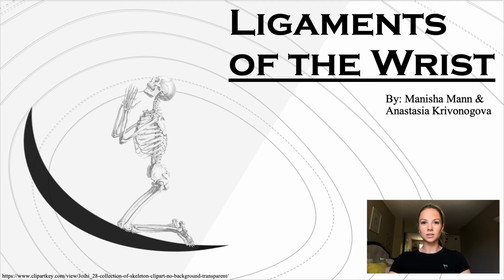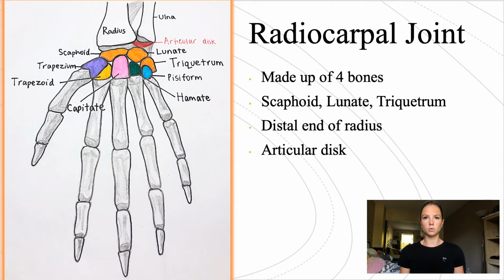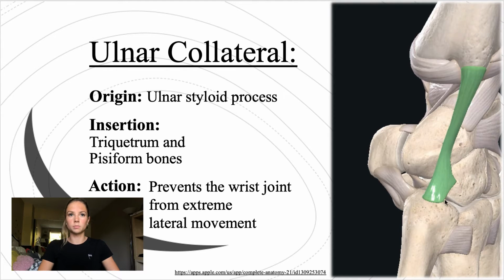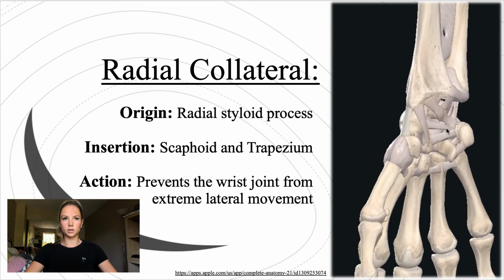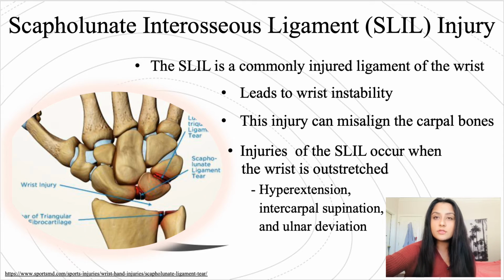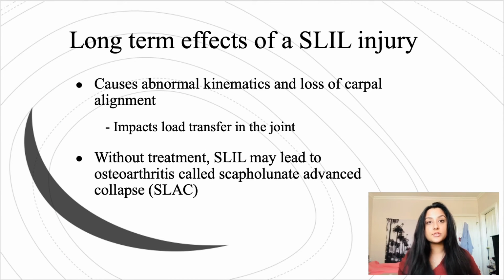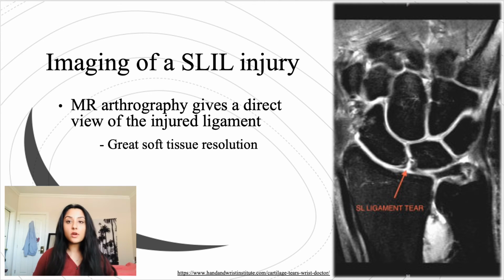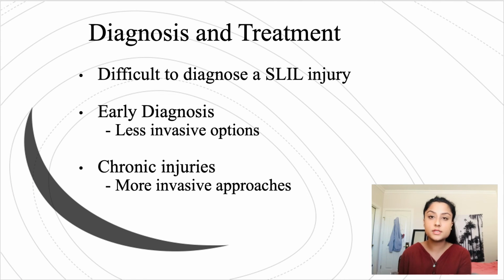The Ligaments of The Wrist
This is our video assignment for BPK 326 on the ligaments of the wrist along with relevant clinical applications.